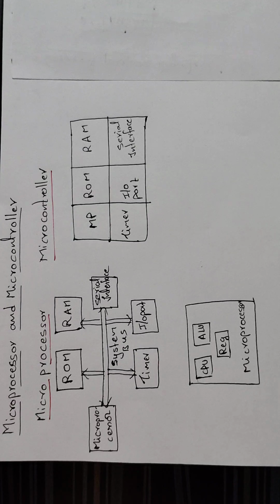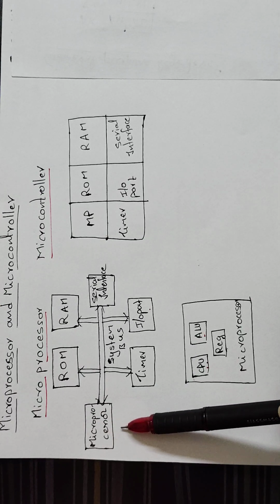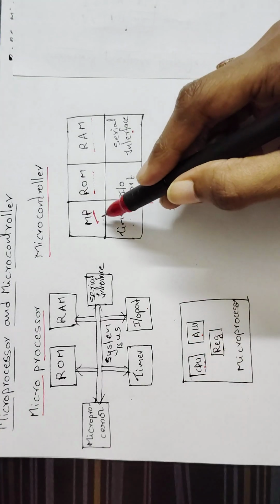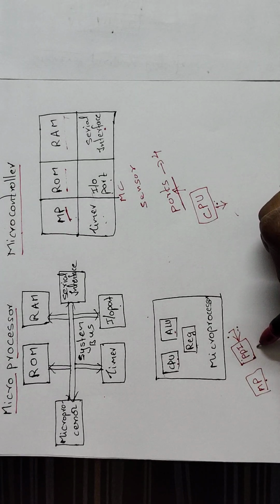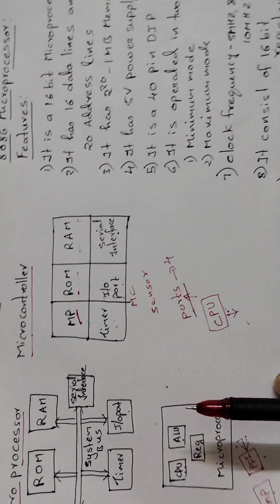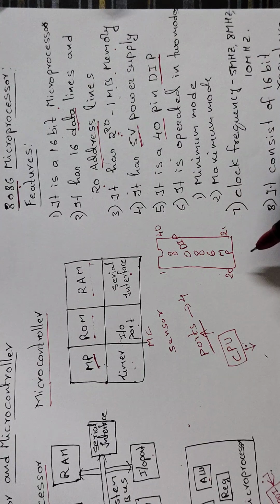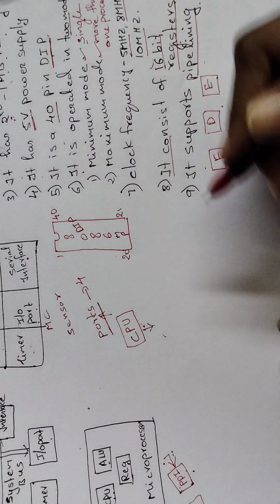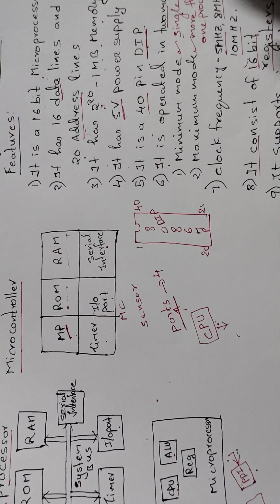Microprocessor and Microcontroller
In this video I explained about difference between microprocessor and microcontroller, Features of 8086 microprocessor@ Easy to Learn